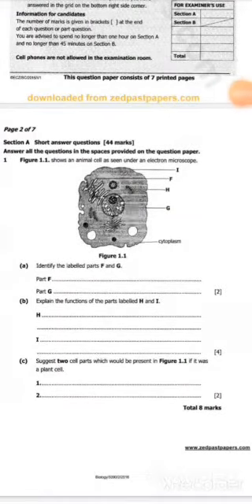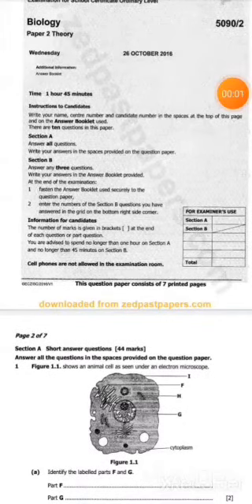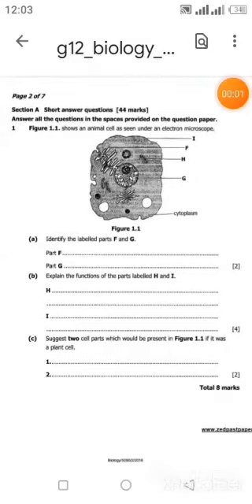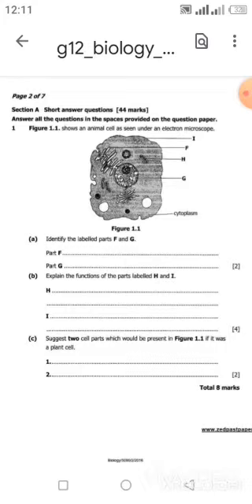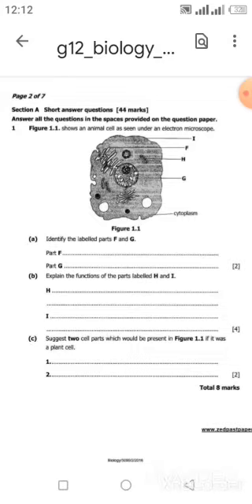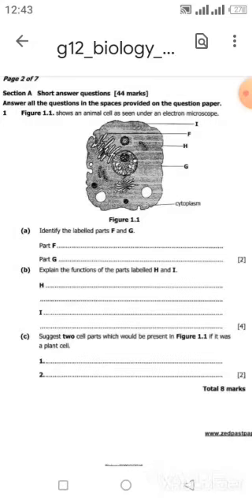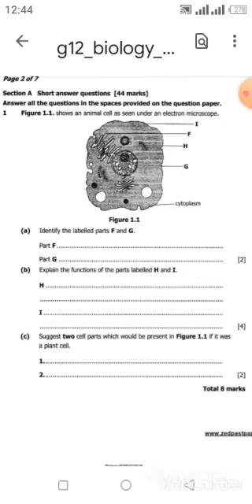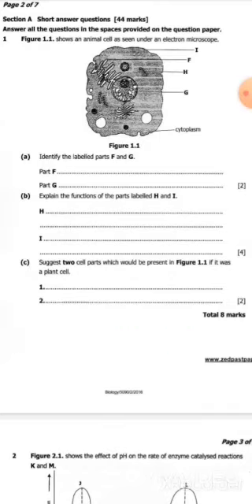2016 BIOLOGY PAPER 2 ANSWERED